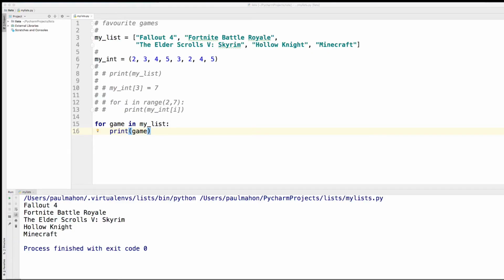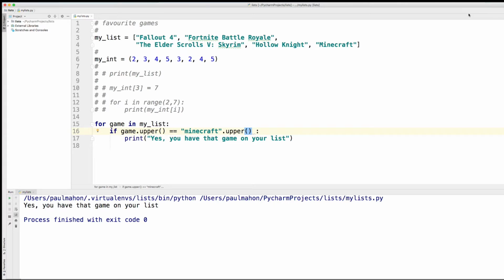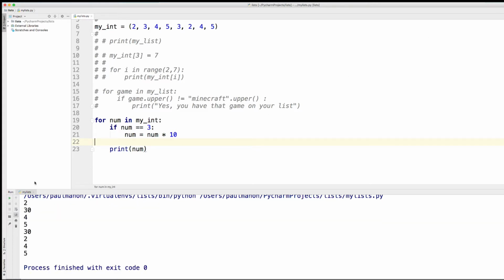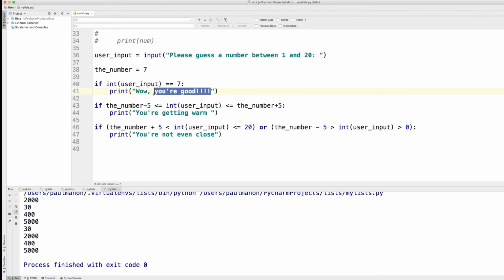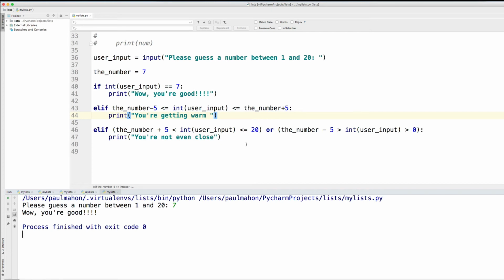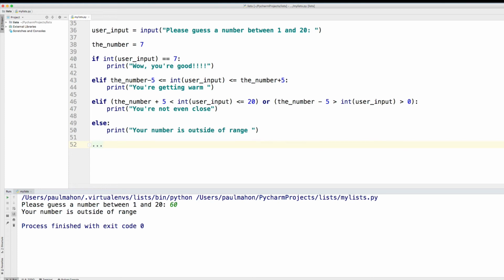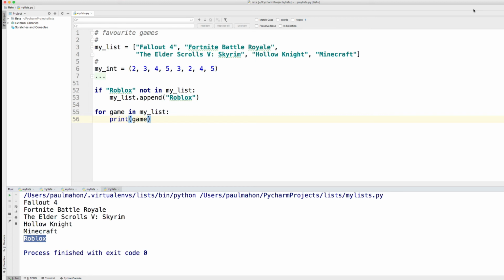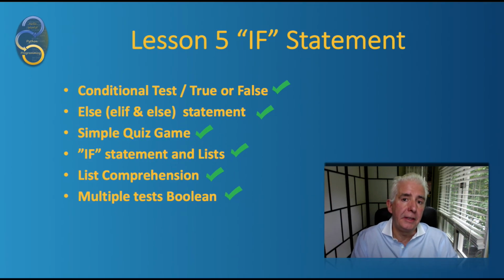Python Programming - The "IF" Statement for decision making - Paul Mahon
This video goes over the use of the IF statement in Python and shows how to use it with lists. It also uses a simple quiz game to show boolean operators.
The "If" Statement is used for decision making. It will run the body of code when IF statement is true only.